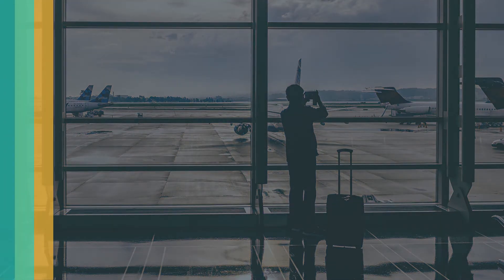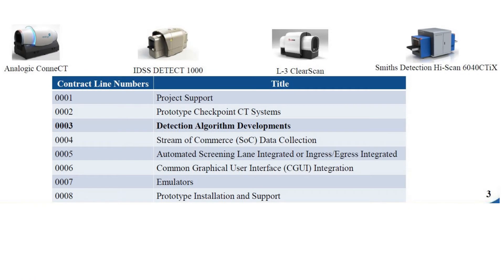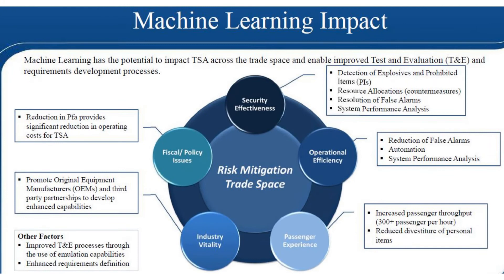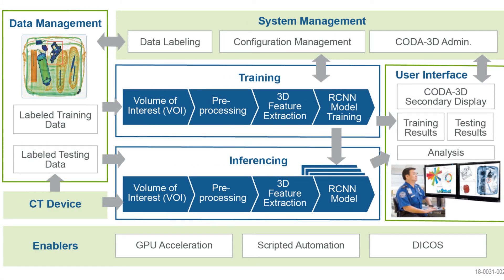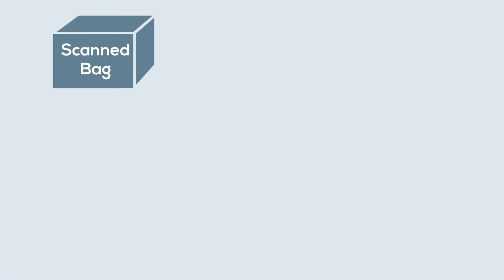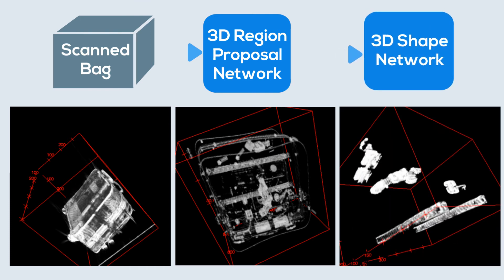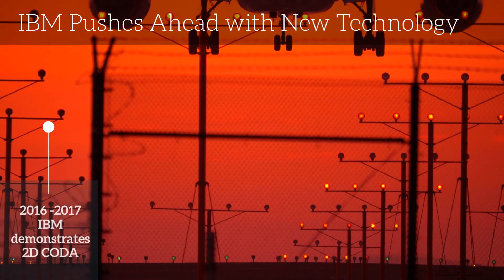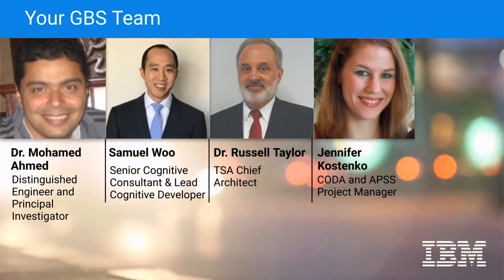Deep Learning for Airport Screening of Accessible Property - IBM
First-of-a-kind 3D deep learning vision-based framework to detect threat objects in computerized tomography (CT) scans of carry-on luggage. Novel AI algorithms embedded within CT scanner enable the ability to zoom in and see objects from all angles, looking “inside” of bags, instead of just through them from one or two views. Open interface standards allow for plug and play deployment without the need to disrupt software or hardware components of the checkpoint scanner.